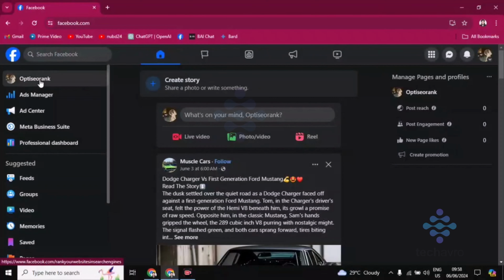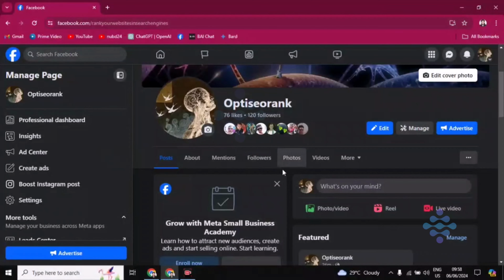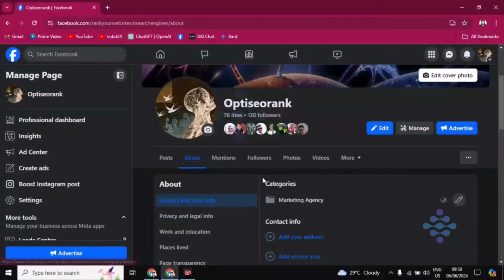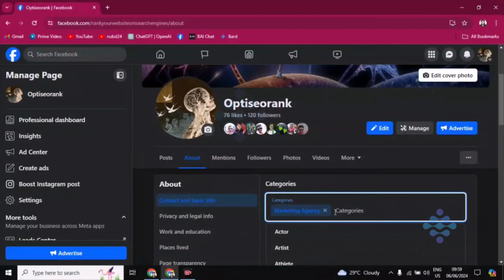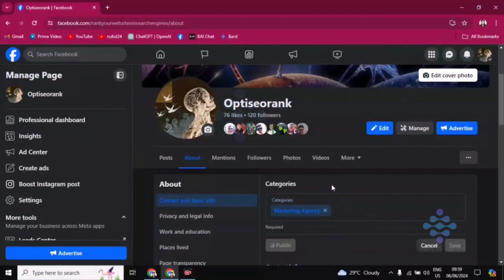How to Change Facebook Page Category 2025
Want to update your Facebook Page category? In this video, we'll show you how to change your Facebook Page category in 2024 with a simple, step-by-step guide. Whether you're rebranding or just want to make sure your page is accurately categorized, this tutorial has you covered.